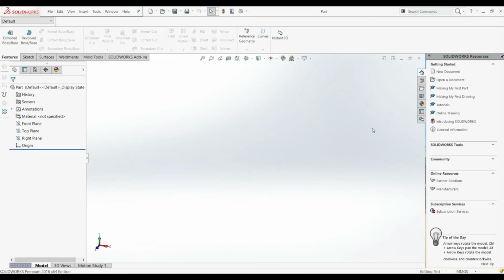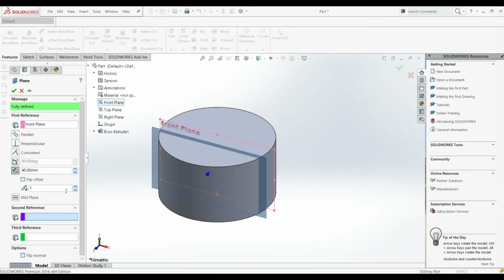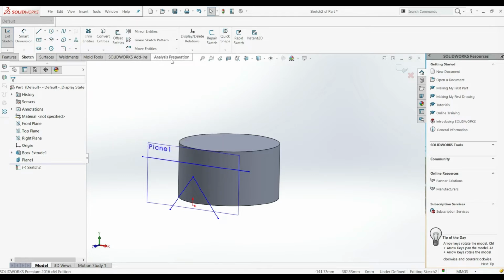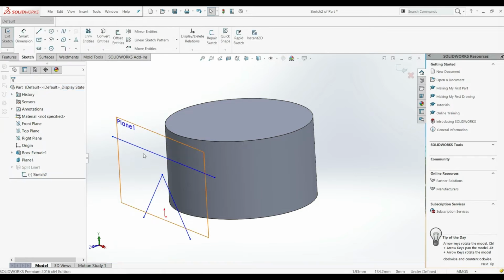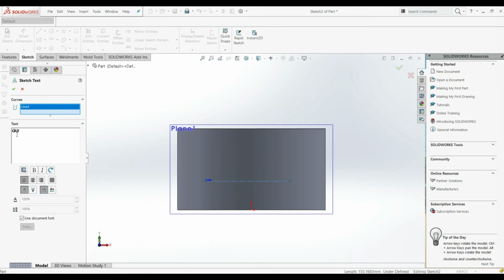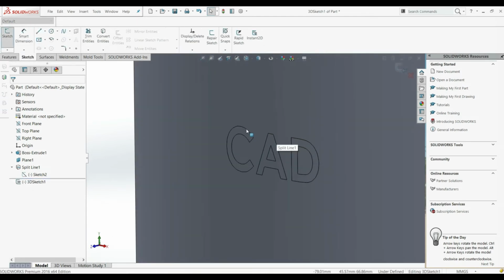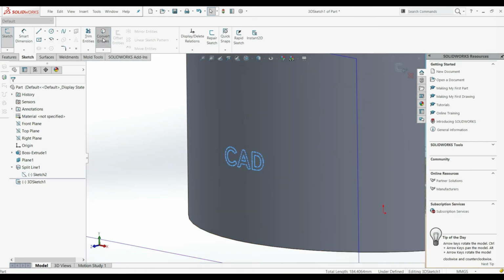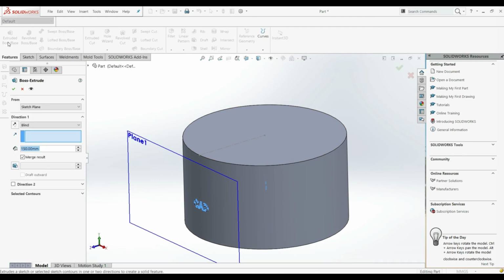Solidworks Tutorial - Split Line & Text